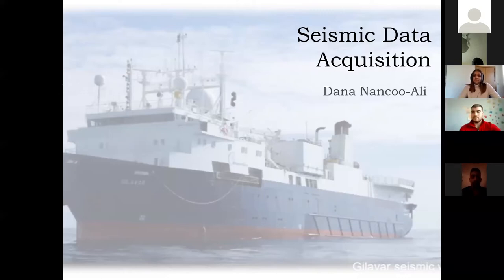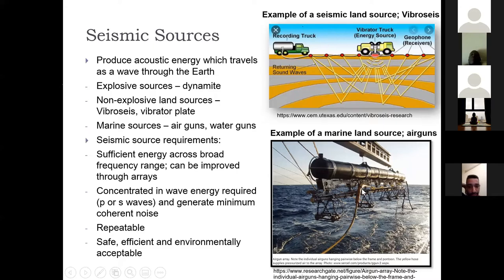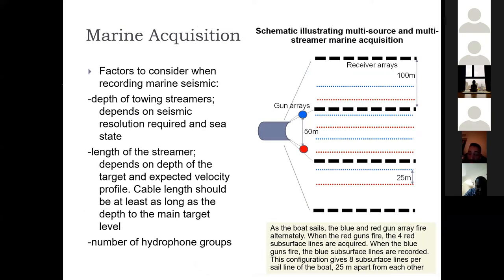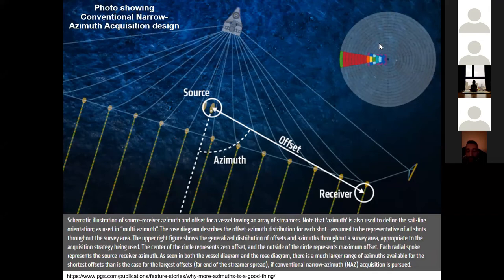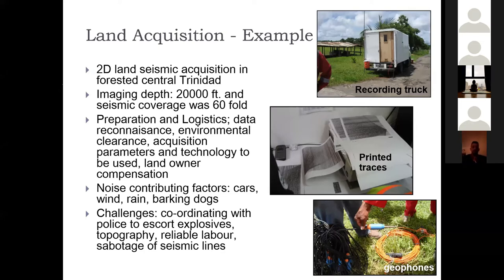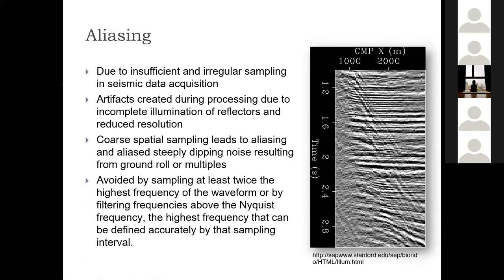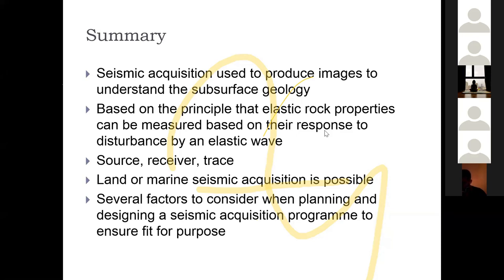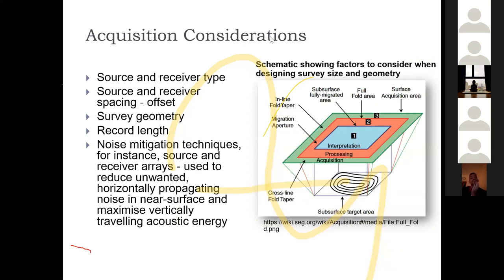YER-GYAAN | Seismic Data Acquisition by Dana Nancoo Ali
Hello Viewers,
Here is an informative Webinar on Seismic Data Acquisition
This lecture is Delivered by Dana Nancoo Ali.
Ma'am, is an expert in the field of Geophysics as well as Geology.
This webinar is organized by Banaras Hindu University Geophysical Society under the YER-GYAAN webinar series in collaboration with SEG BHOS Student Chapter.
Happy Learning!